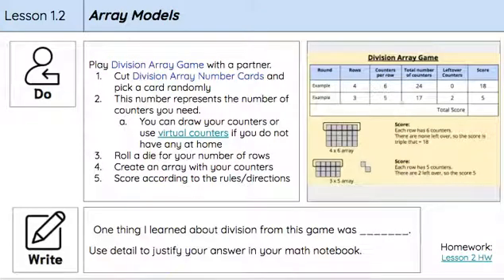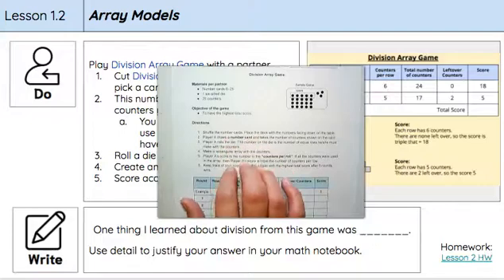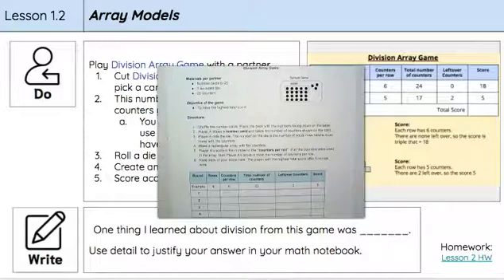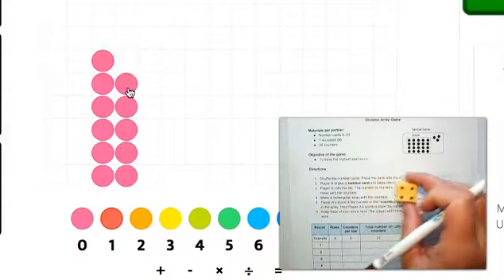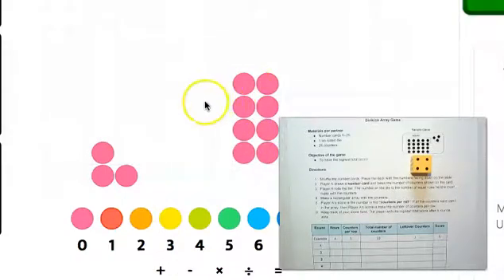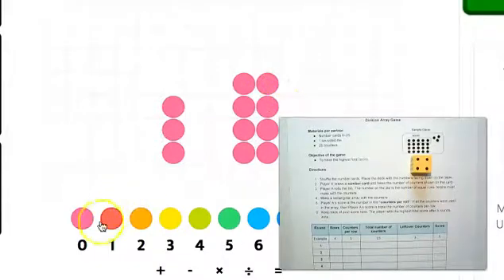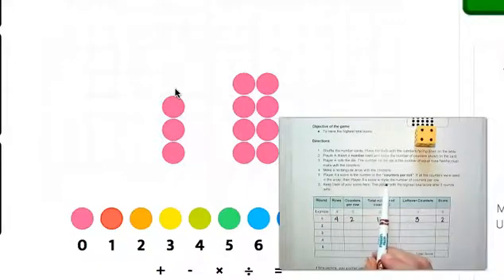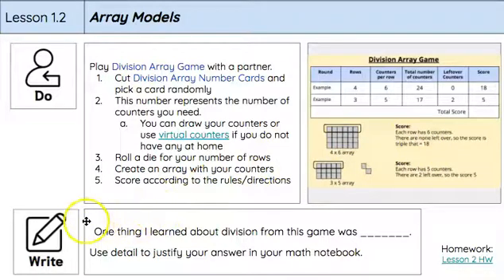4 3 LS 1 Lesson 2